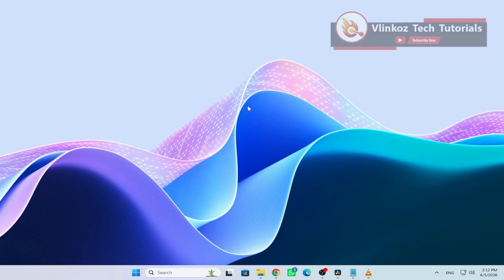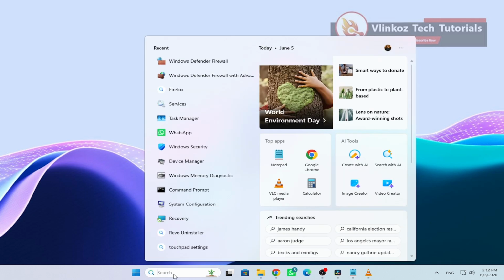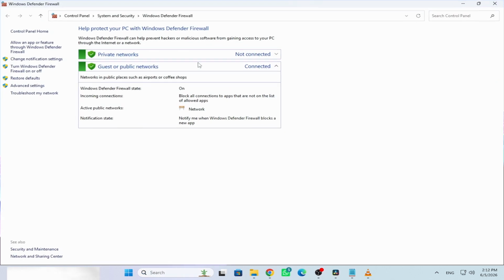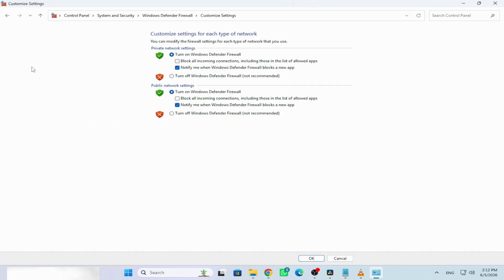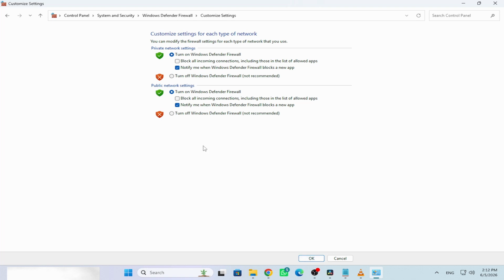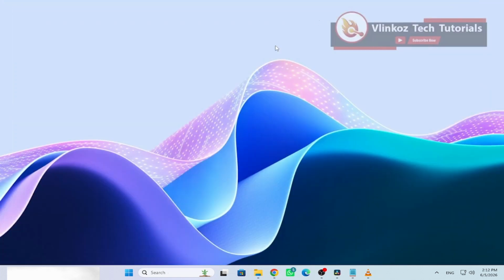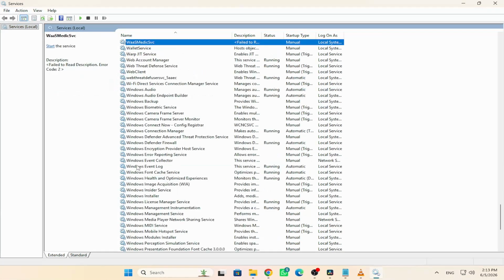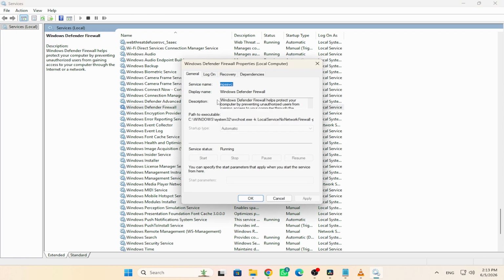How to Fix Windows Update Error 0x800705b4 in Windows 11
Fix Windows update error 0x800705b4 immediately with this comprehensive guide. Learn how to resolve common update issues by temporarily disabling your Windows Firewall and restarting the Windows Defender Firewall service.